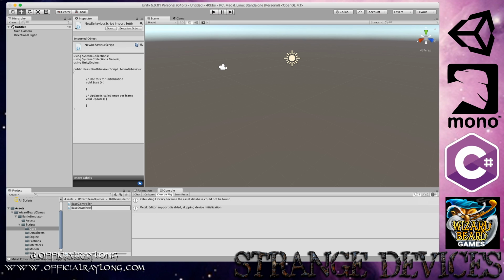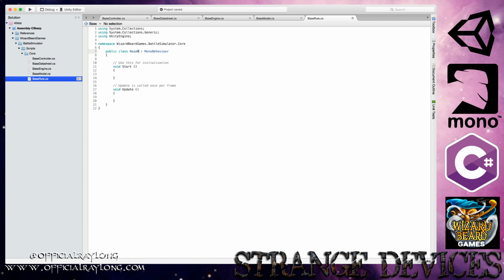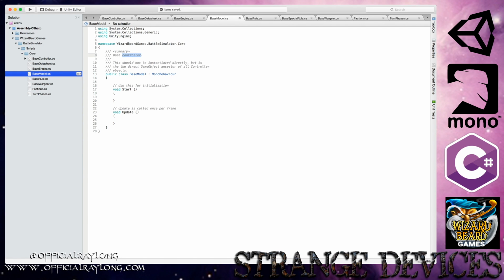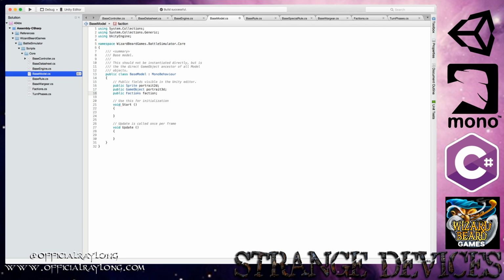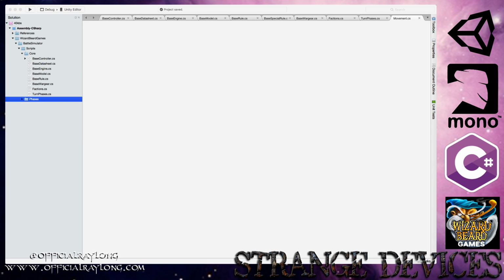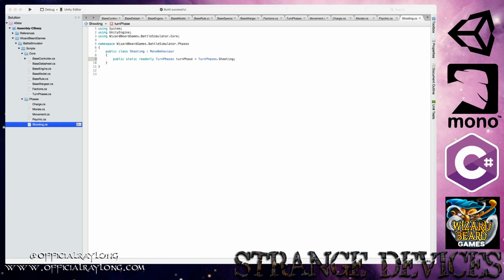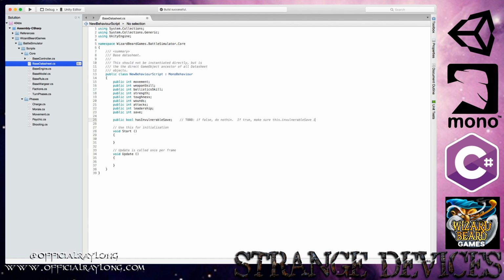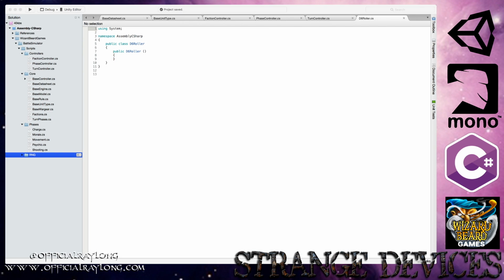Wizard Beard Games #1 Start with a Clean Architecture (REDUX)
WizardBeardGames Episode 1 - We're starting a new Unity project: we're going to transform the rules for the world's most (in)famous tabletop war game into a game engine built with Unity.

Part of the StrangeDevices podcast 😏 📣 Attention coffee lovers!
Looking to shed those extra pounds and feel amazing?
Look no further! Introducing JavaBurn🌟
(your health journey supports this channel!